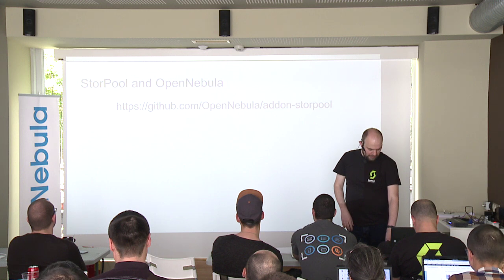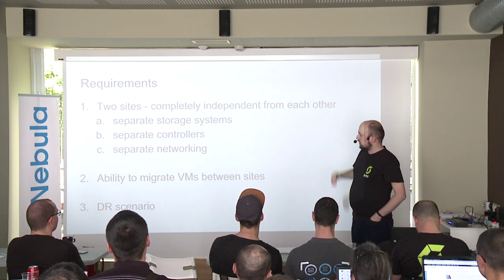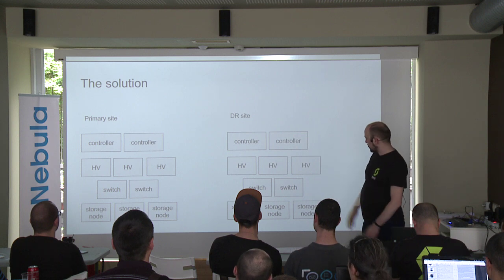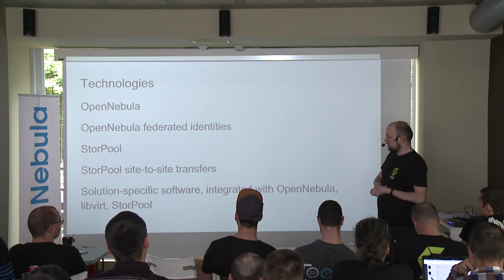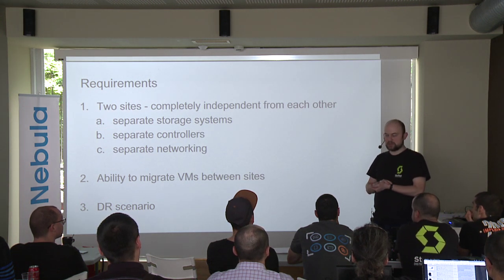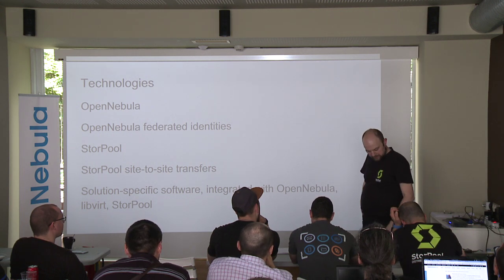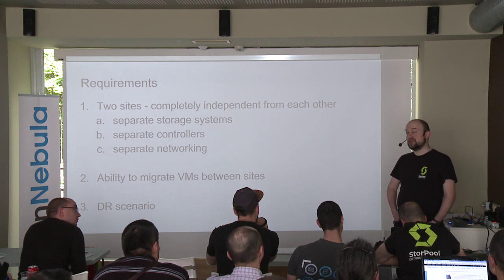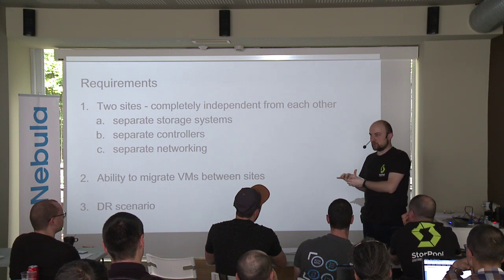Boyan Krosnov - Disaster Recovery solution with OpenNebula and StorPool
Boyan Krosnov, CTO at StorPool Storage presenting at OpenNebula Tech Day 2017.
Boyan talks about a DR solution based on OpenNebula and developed by StorPool. And, additionally, stress on the simplicity and efficiency of adding further functionality, which can happen without modifying the upstream OpenNebula software. As a result, turning it into one of the most revolutionary solutions today.